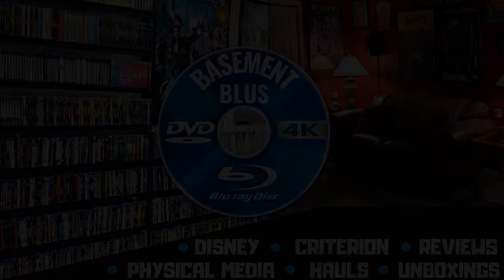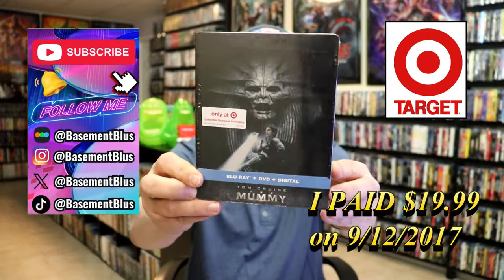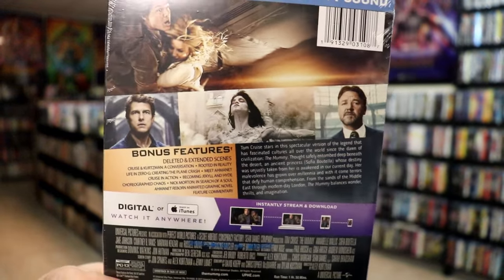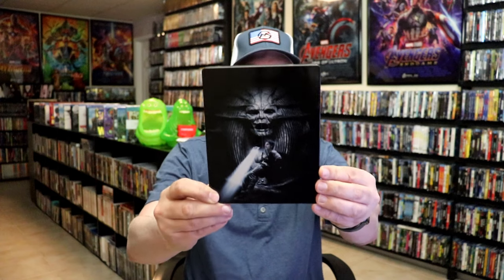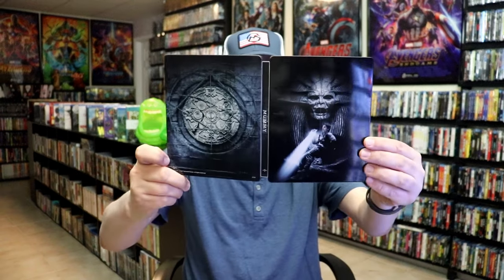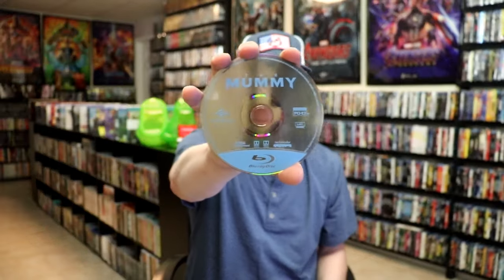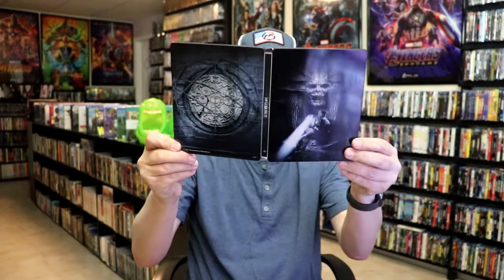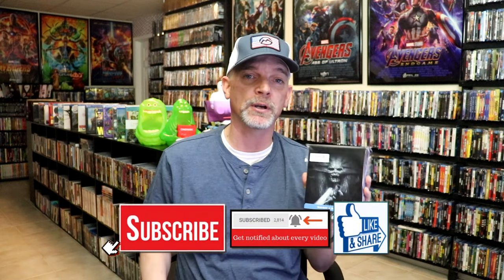The Mummy Target Exclusive Blu-ray Limited Edition Steelbook | Released September 12, 2017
Check out The Mummy Target Exclusive Blu-ray Steelbook!

► Purchase on 4K Ultra HD Blu-ray
► Purchase on Blu-ray